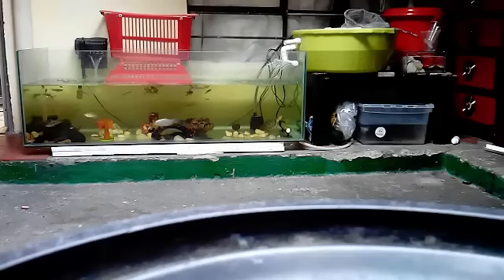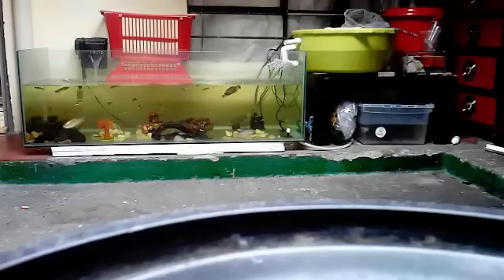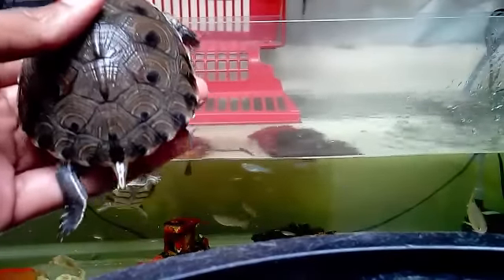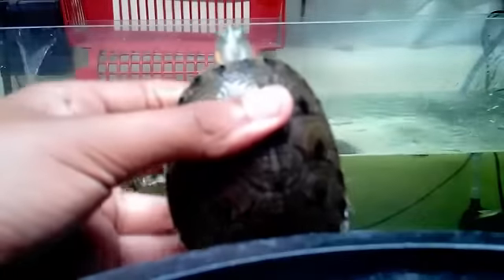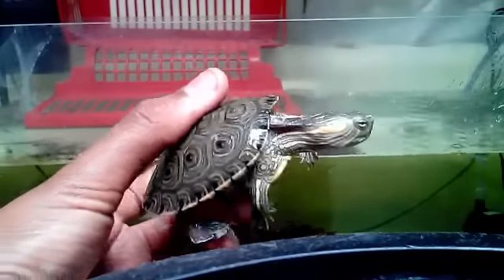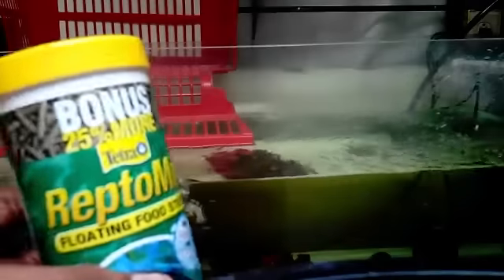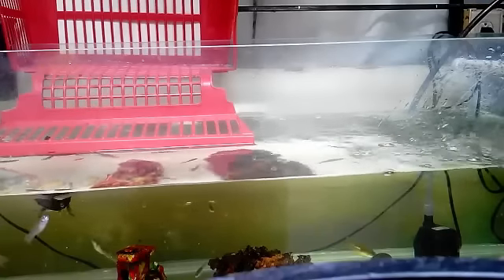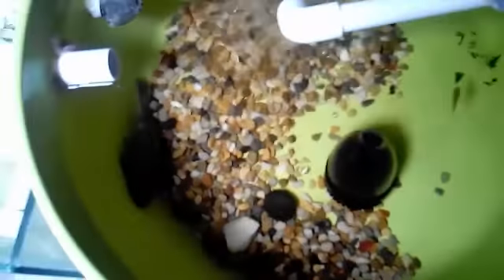PRESENTACION DE MIS TORTUGAS Y SU HABITAT - DiarioAnimal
Hola amigos , aquí les dejo un nuevo vídeo , donde presento mis tortugas , junto con su habitat espero les guste , no se olviden de compartir , dar like , comentar pero sobre todo suscribirse

zzzzzzzzzzzzzzzzzz(IGNOREN)ZZZZZZZZZZZZZ

-mis tortugas
-tortugas hicoteas
-tortugas jicoteas
-tortugas trachemys callirostris
-habitad para mis tortugas
-casa de mis tortugas
-acuario de tortugas
-acuario de peces
-filtro para tortugas
-filtro para acuario
-filtro para peces

NOS VEMOS PRONTO EN UN NUEVO VIDEO ...